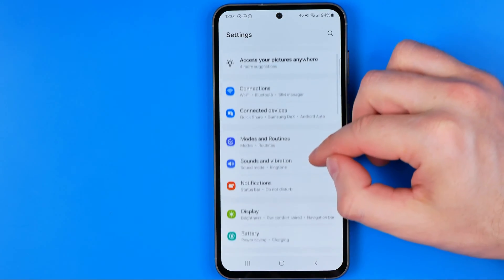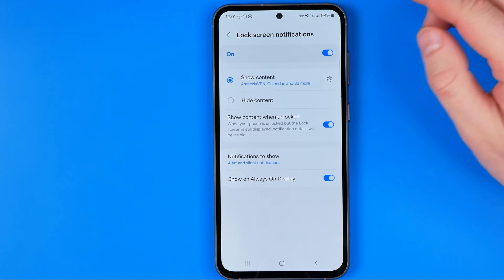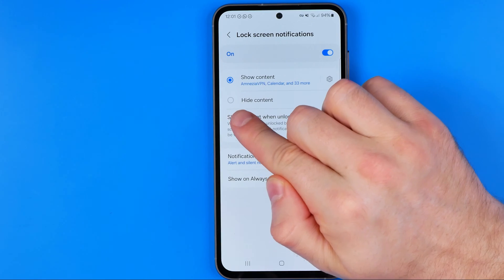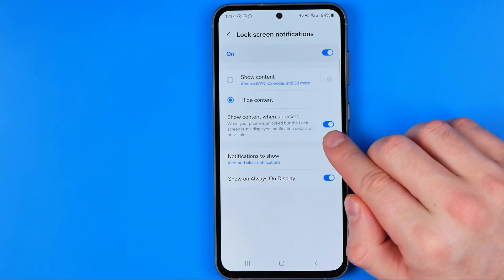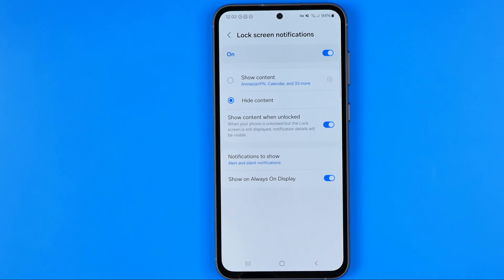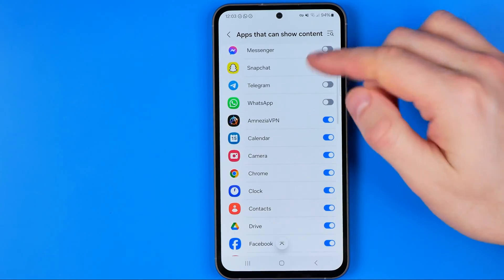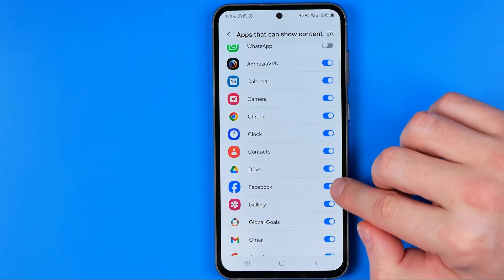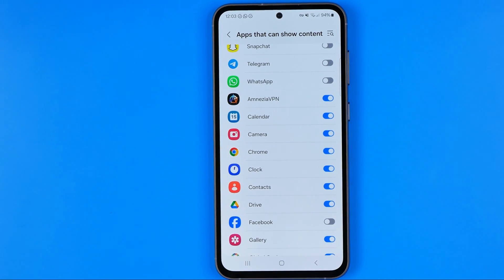How to Hide Notifications Content From Lock Screen on Android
If you are looking for a video about how to hide notifications content from lock screen on android, here it is!